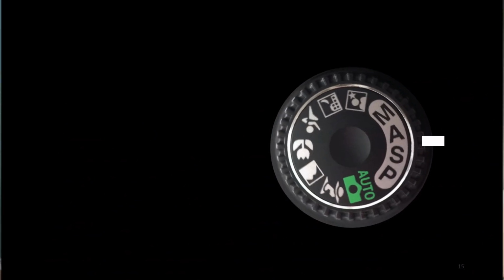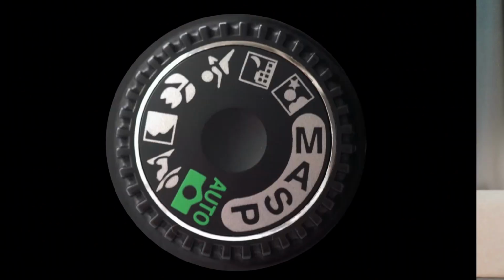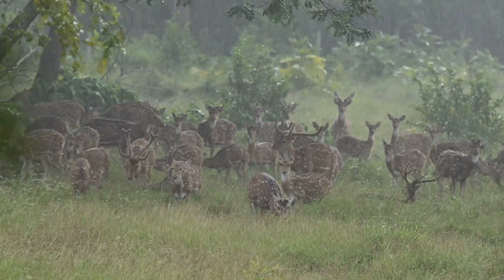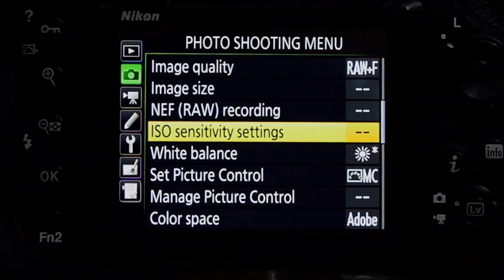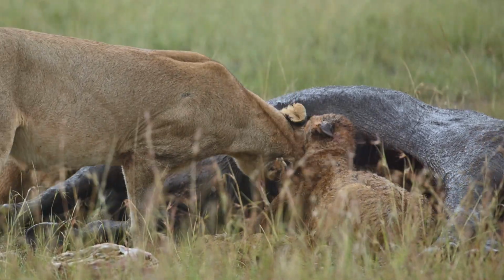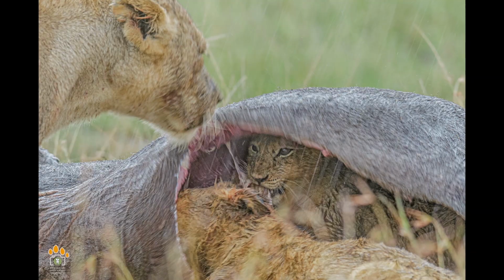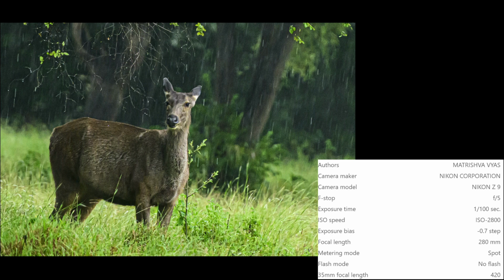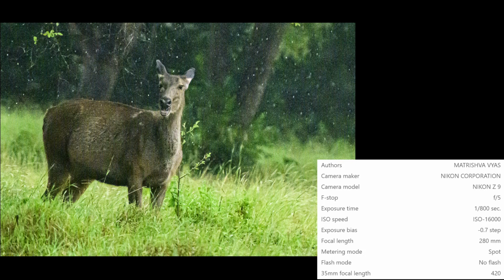Camera Setting to Photograph Rain with Wildlife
Camera setting to shoot rain with Wildlife and different wildlife photographic opportunities during and after rain is discussed in this video with photographic example.
1) Tips and tricks on different aspects of Photography. This will help learning photography for beginners. It comprises of equipment know how, camera parameters, technicalities of exposure, physics of focusing, art of composition, and the tips on post-processing.
2) Wildlife videos and travel stories from the jungle of Africa and India. It comprises of wild videos of animals in their natural habitat.